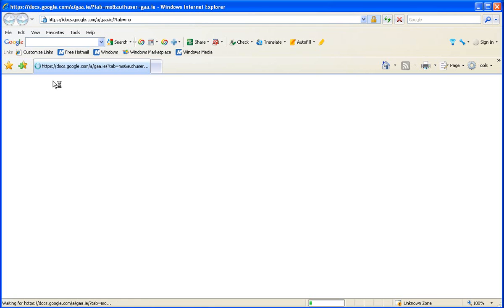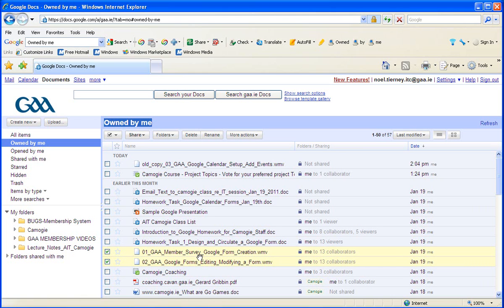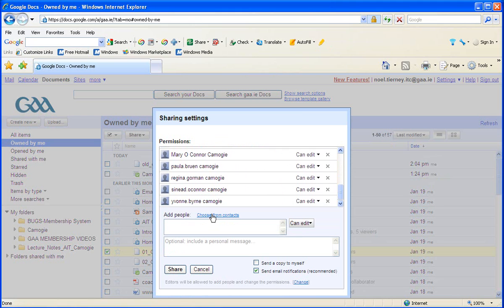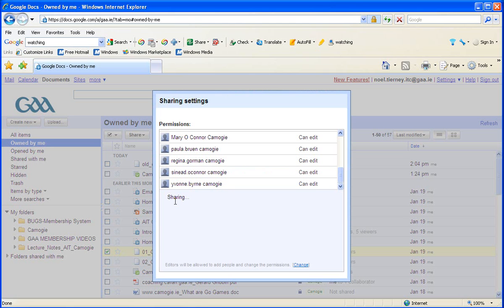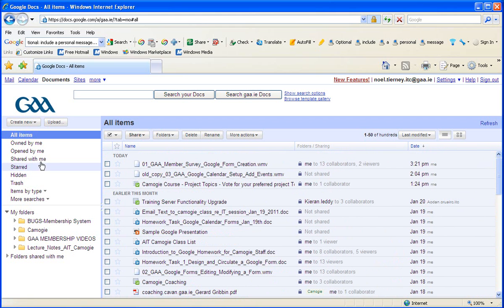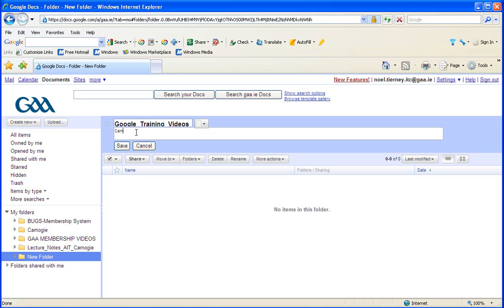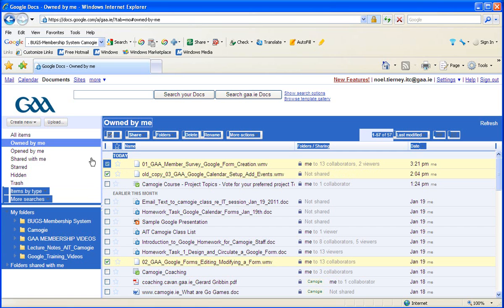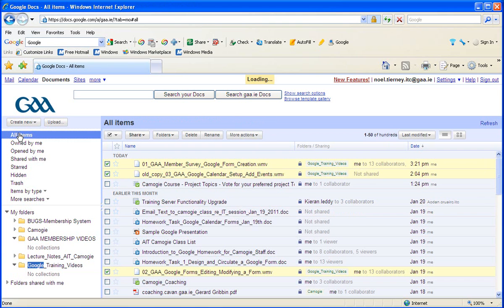10 GAA Google Docs File Organisation Folders Sharing